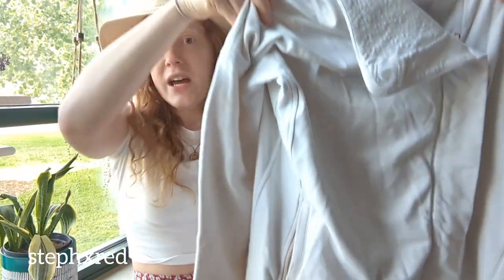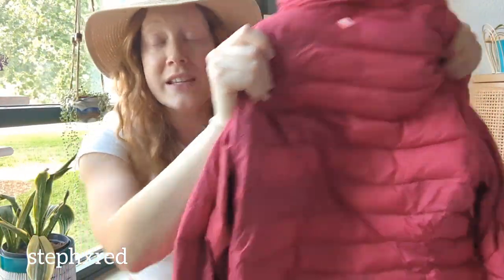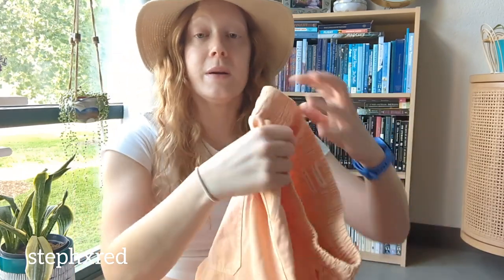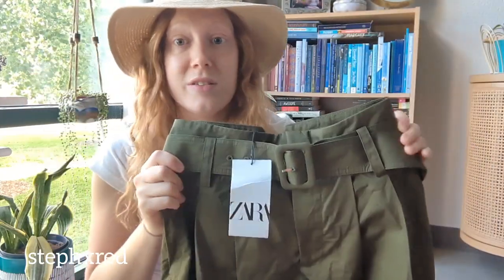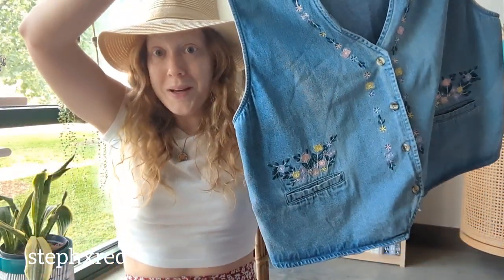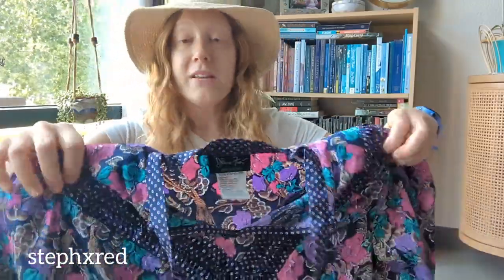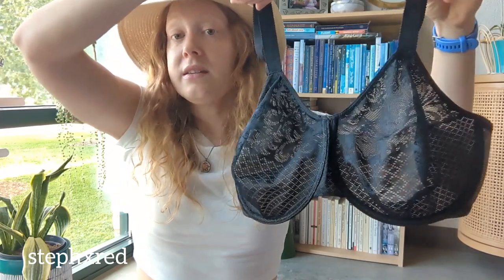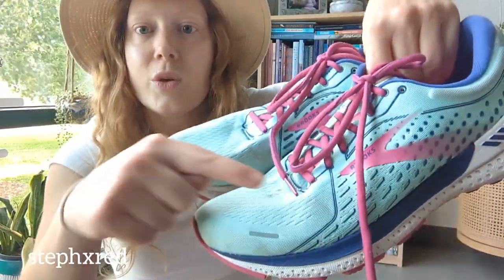I Found THE Free People Shorts at the Bins - 5/29/23 Bins Haul - stephxred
This was such a good haul.  Just the entire experience of thrifting was delightful. Usually when the bins are chaotic and busy I can't stand to be there for hours. But this time it was so chill, I was able to peacefully look through every bin at my own pace, and I honestly didn't want to leave. But I left when my back pain told it was time to leave lol.

I love all the color in this haul, all the floral, all the athleisure, all the cargo pants, all the vintage.

Is this Diane Fres (?) related to Diane von Furstenberg in any way? This tag just looks so much like the vintage scripty DVF tags that it has me wondering.

Do you know if there is any way to know the size of a Gymshark item if the tag is missing? Like how Lululemon has a hidden size dot or the size bars? Does Gymshark have anything like that?

And as I said, if you are a size XS, check me out on Poshmark, eBay, Mercari, or Depop! I found so many things for you!